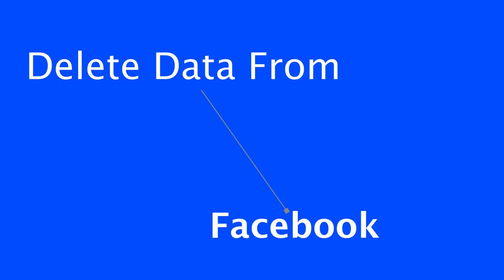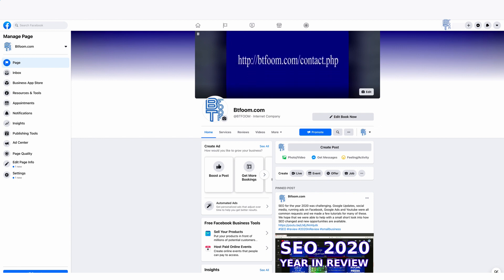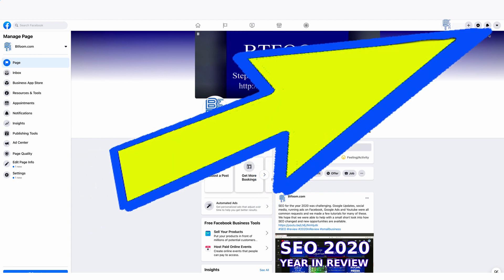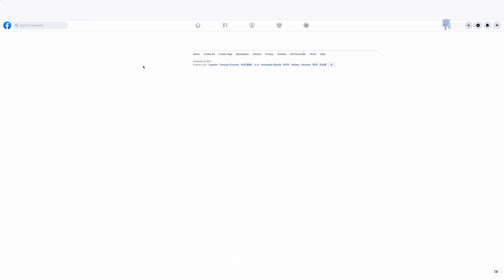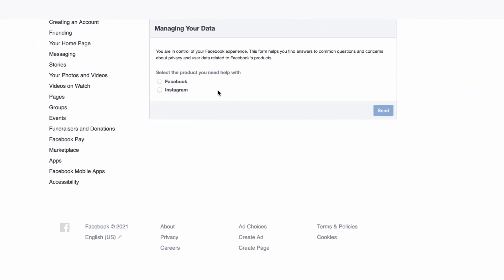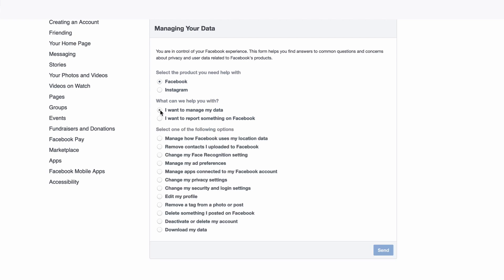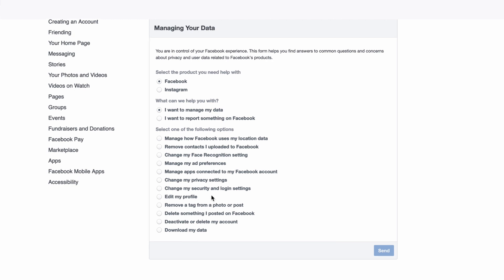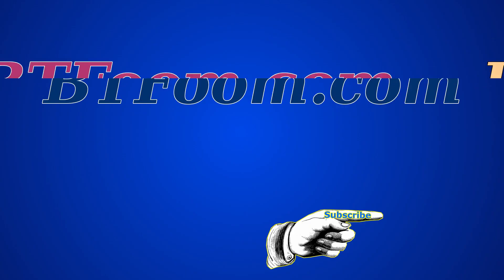How to Delete Personal Data from Facebook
How to make a request to Facebook to access your personal data and delete information.